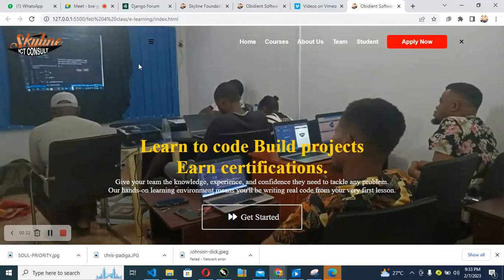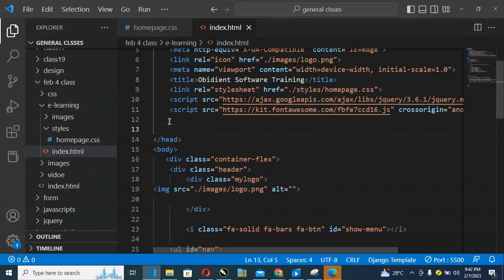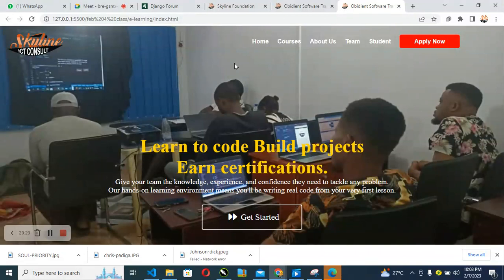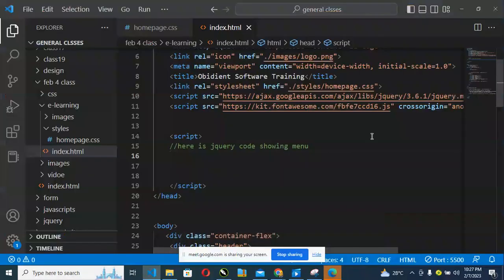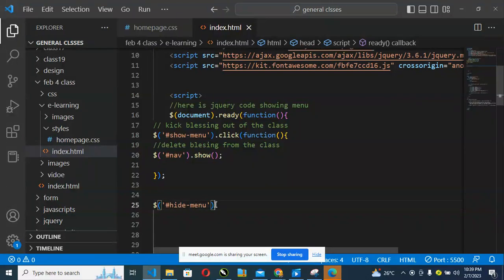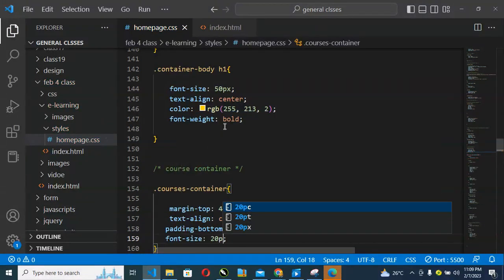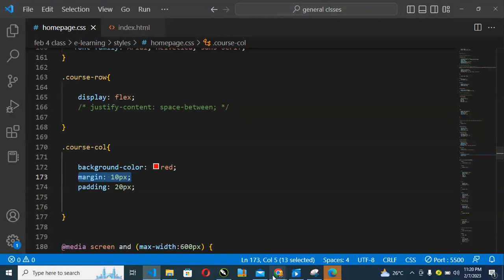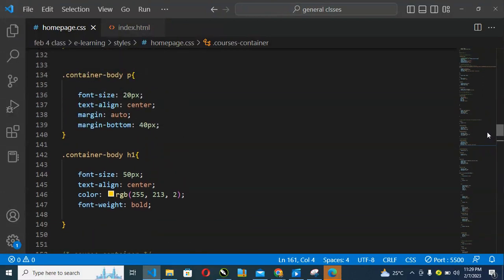building e learning website with html css part 5